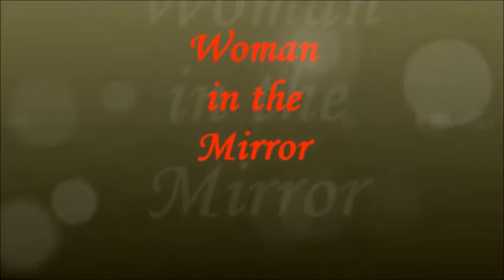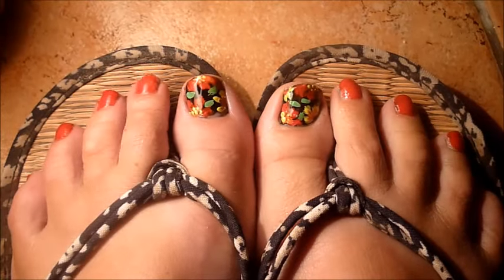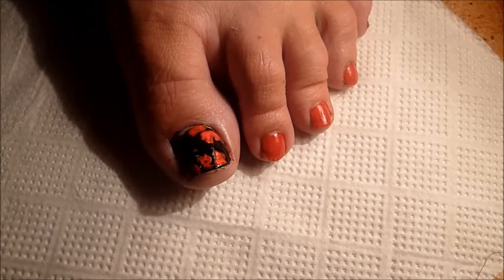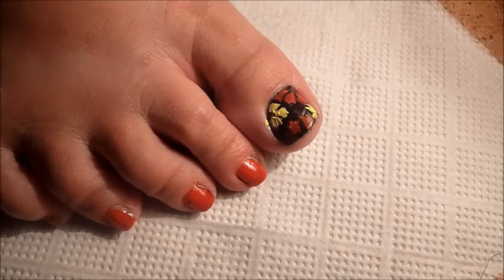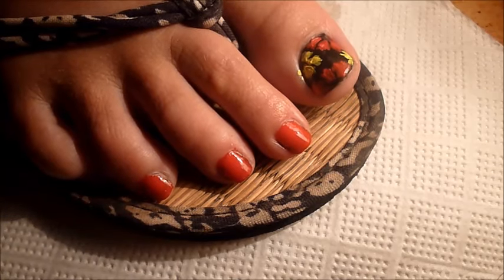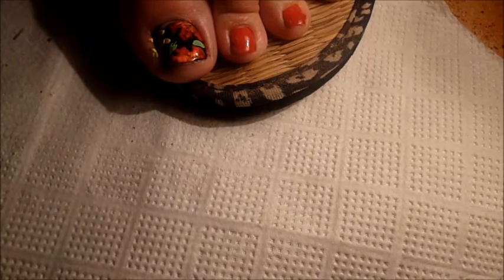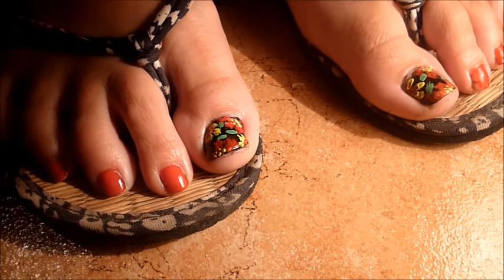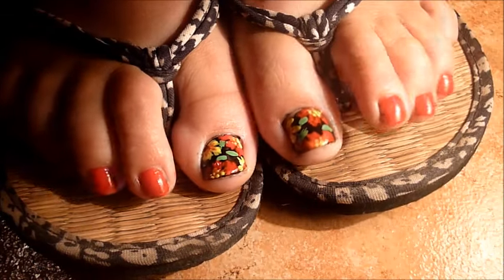Ζεστό κόκκινο στα πόδια - Hot red foot nails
Σας ευχαριστώ που παρακολουθήσατε το video  αν σας άρεσε πατήστε like  για περισσότερα βίντεο από μένα .
Απαγορεύεται η αναμετάδοση, η χρήση και η προβολή  μέρος η ολόκληρου του βίντεο χωρίς την γραπτή μου άδεια